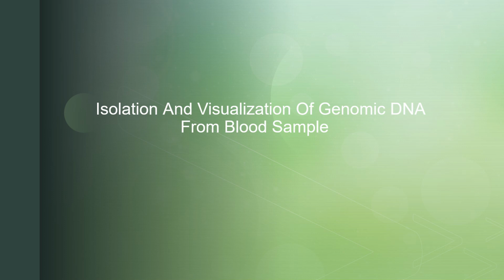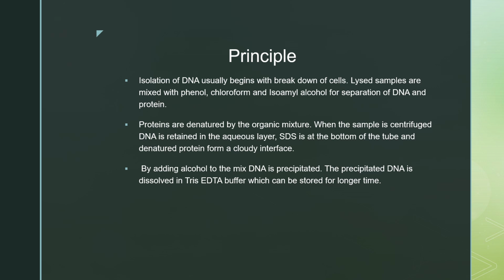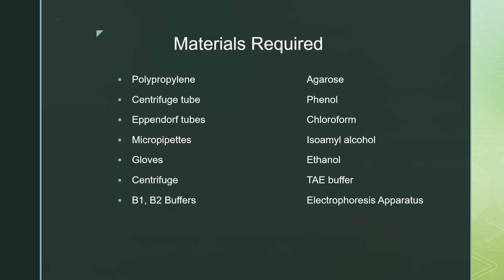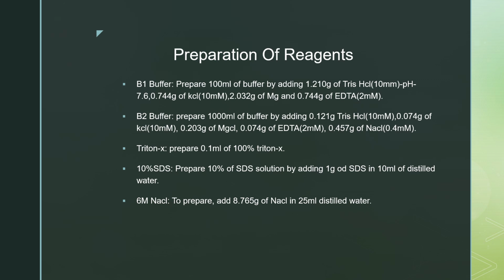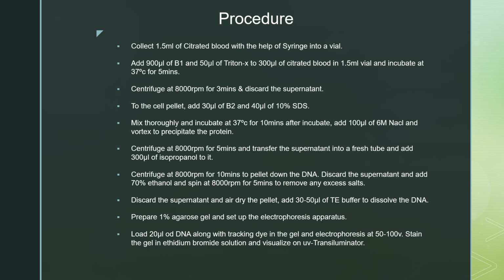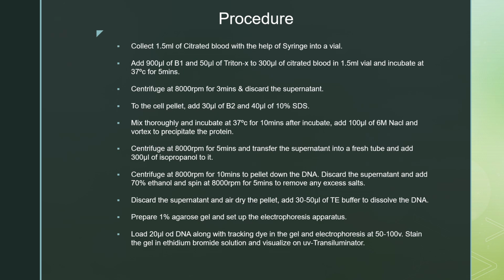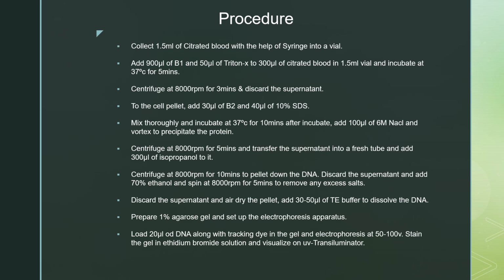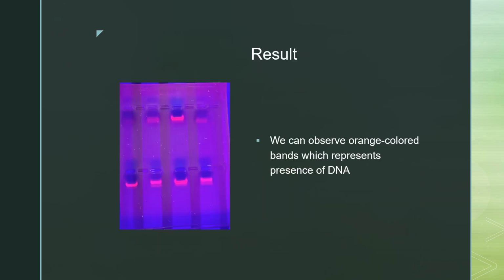Isolation of DNA from blood sample